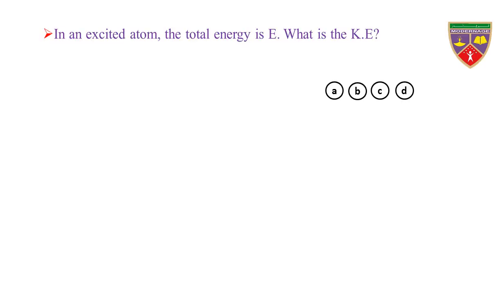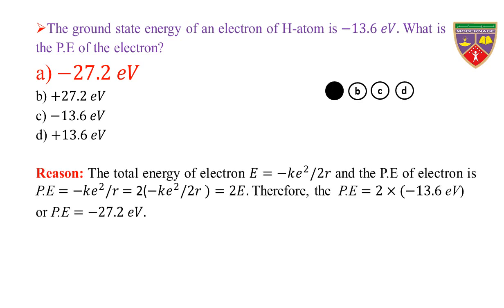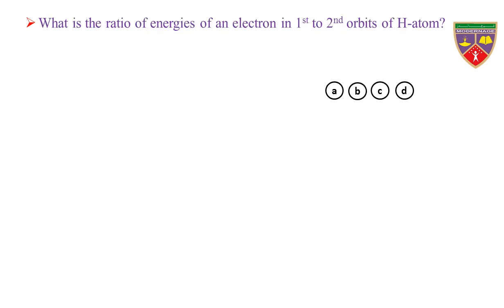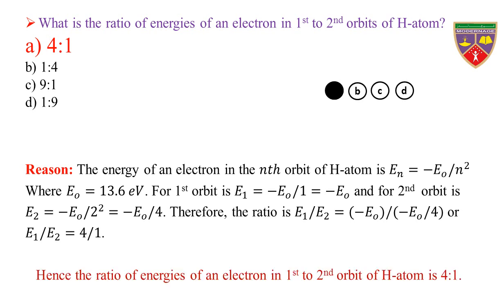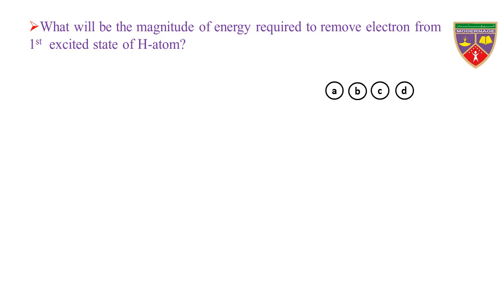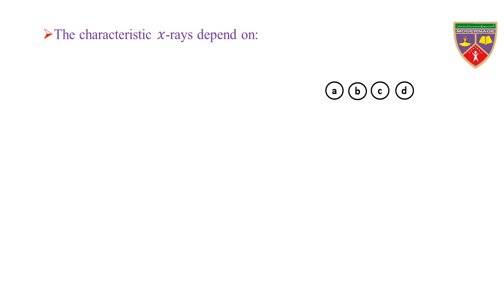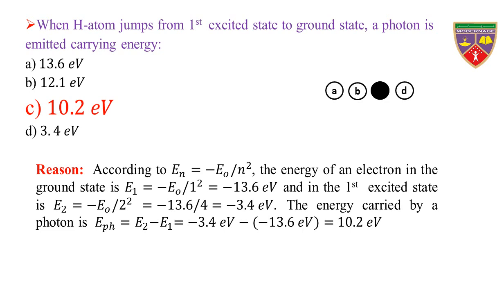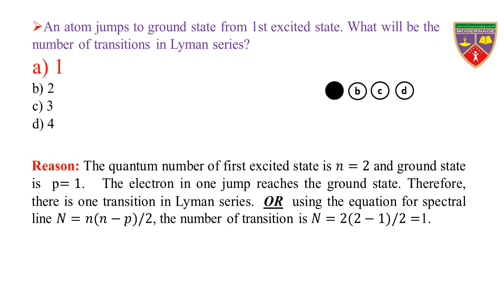Atomic Physics | MCQs | 2nd Year Physics MCQs | MCQs of Atomic Physics | Part 4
It is a matter of great honour for Modernage Public School & College Abbottabad that Prof Muhammad Farid has prepared a huge bank of Physics MCQs for 2nd Year students.
It is also highlighted that these MCQs of Physics (2nd Year) are unique because:
1. Prof Muhammad Farid has an experience of more than 40 years in the field of teaching Physics.
2. Prof Farid has prepared Physics MCQs with proper reasoning, which clears the concept of the topic.
3. He has used “Bubble Filling Method” as the same is also being used by the board and competitive examiners.
In this video, Prof Mahummad Farid has made the MCQs of 2nd Year Physics, Unit 19, Atomic Physics, Part 04, to help the students for gaining conceptual clarity in Atomic Physics -related MCQs.